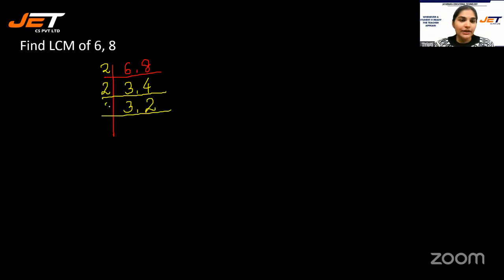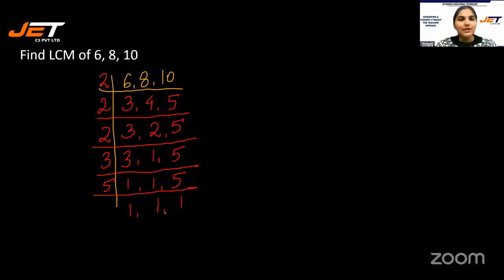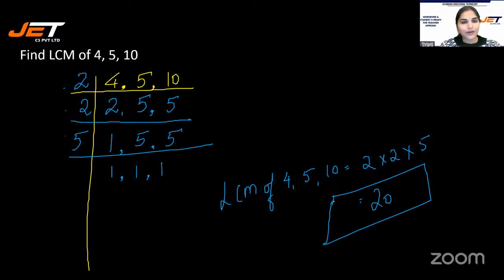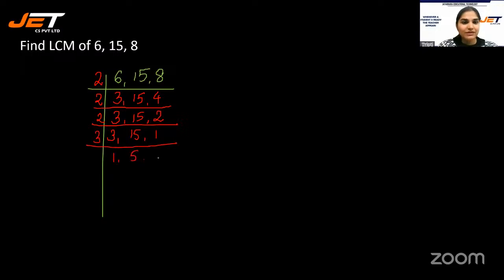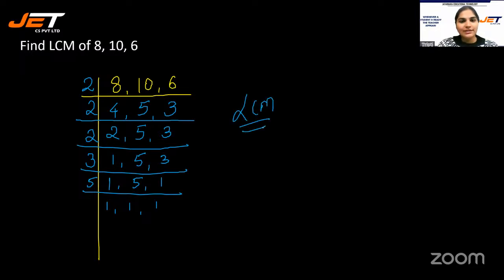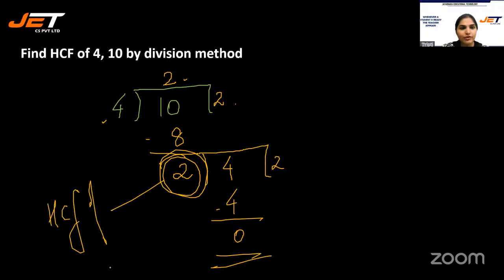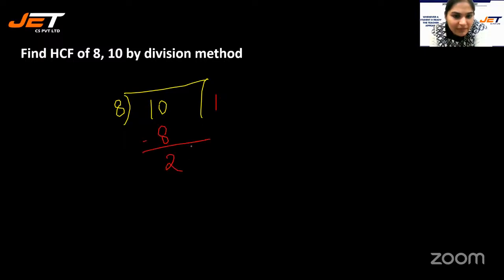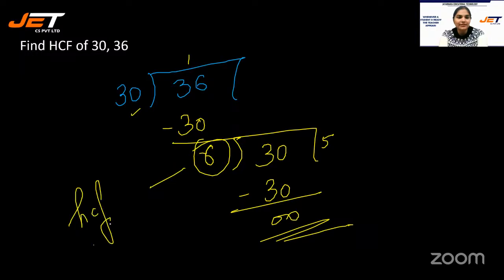DAY 94 NAVODAYA COACHING CLASSES ll JATADHARA EDUCATIONAL TECHNOLOGY ll (MATHS)